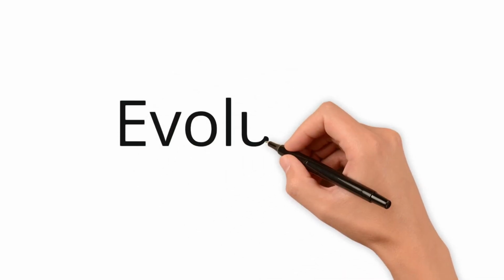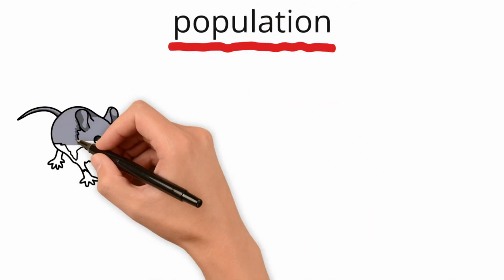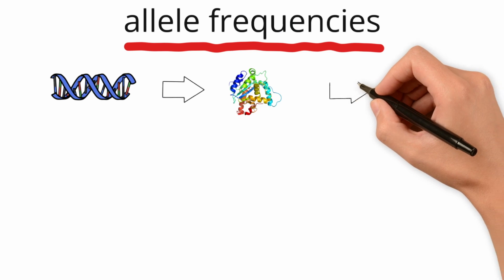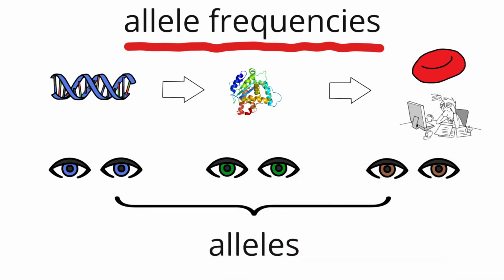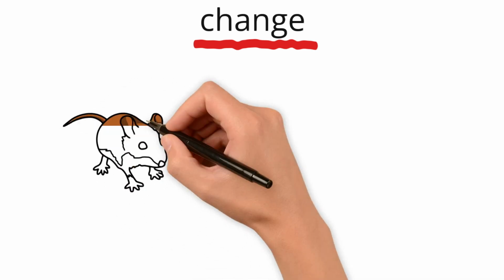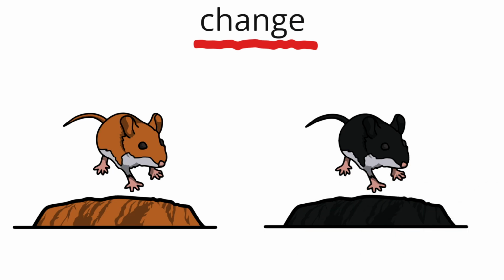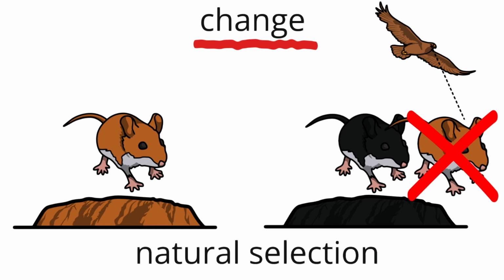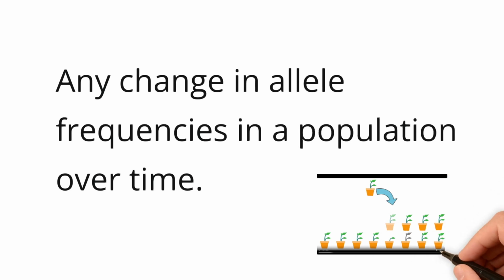What do we mean by evolution?